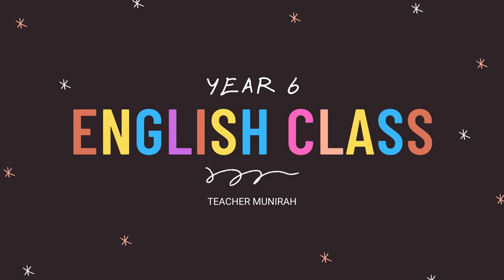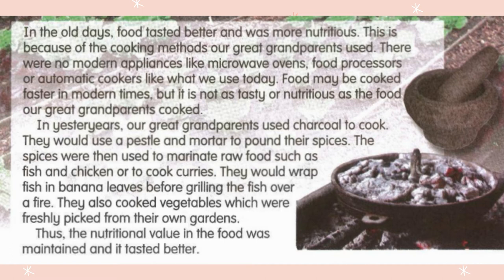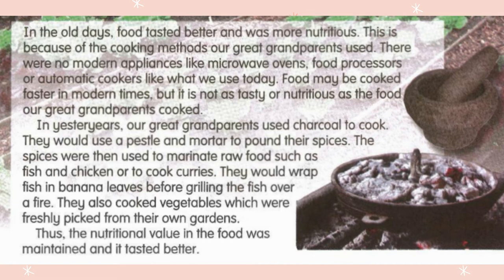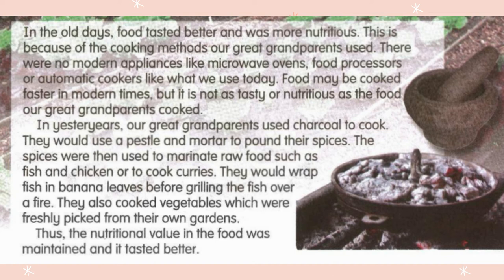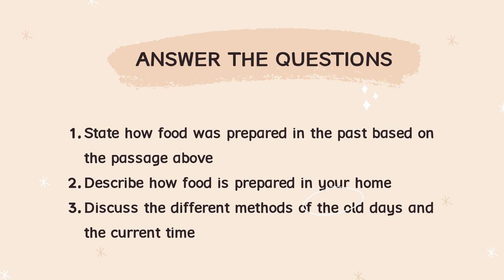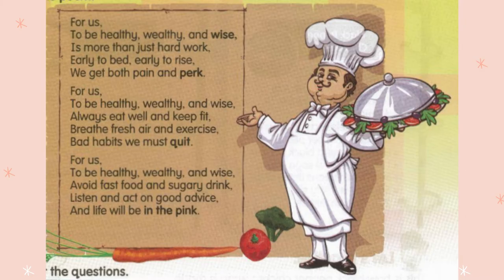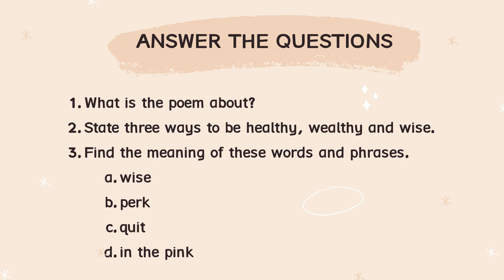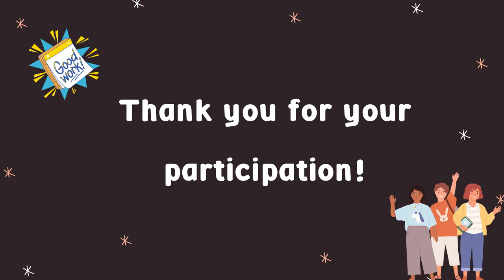ENGLISH YEAR 6 PDPR UNIT 7 PAGE 64 65